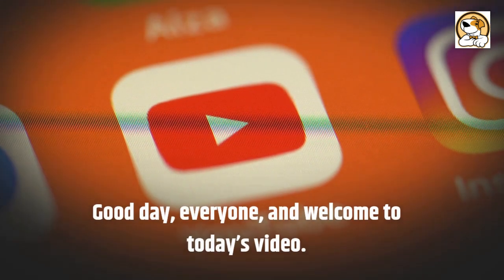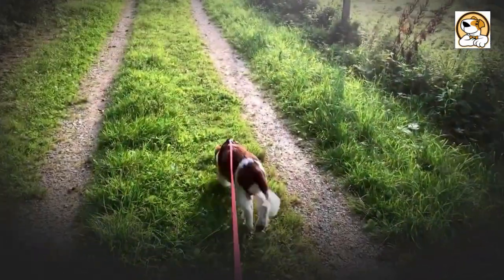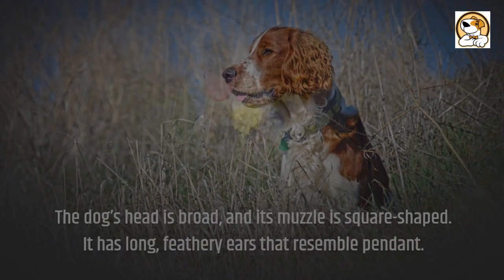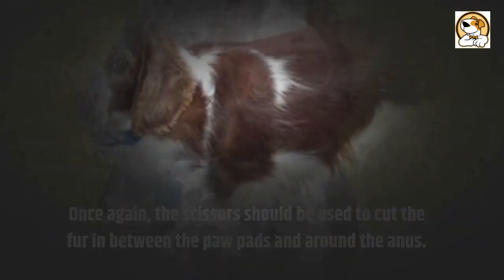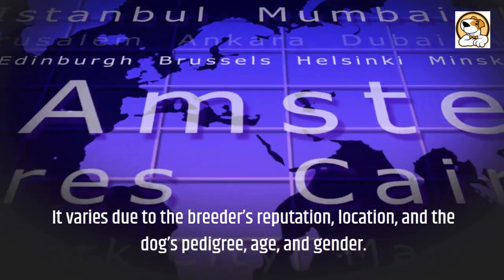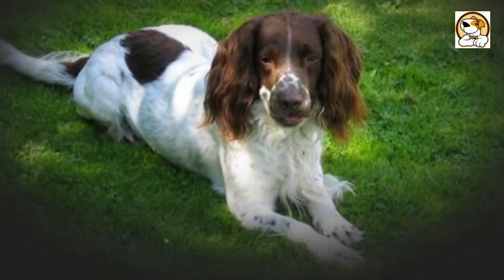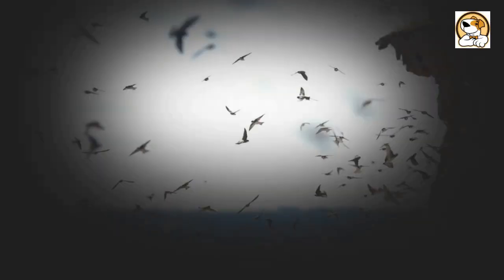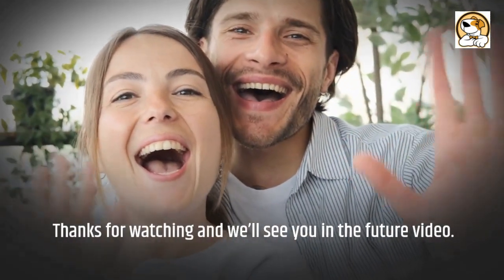Welsh Springer Spaniel Pros And Cons | The Good And The Bad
This video is all about welsh springer spaniel pros and cons the good and the bad.

Welsh Springer Spaniel:
Welsh springer spaniel was created in Wales for use as a hunting dog, most likely in the 13th century.
Welshie were used to flush birds into the fields and retrieve the game shot down by their owners.
It could work in all types of weather and terrain, high stamina on the hunt and could work for hours without resting.
Some of the Welshie skills include: gun dog, hunting, tracking, retrieving and watchdog.